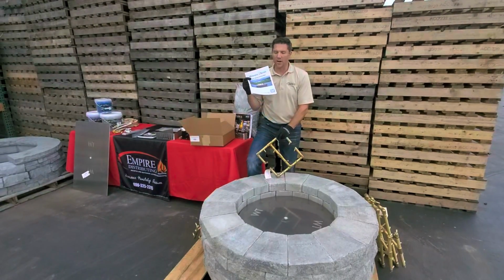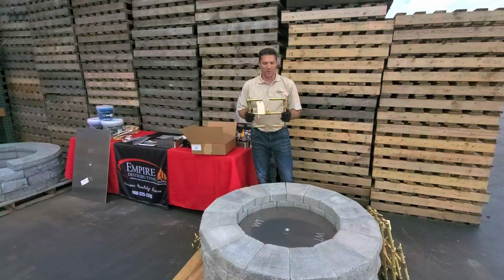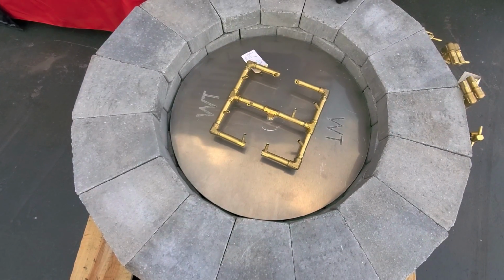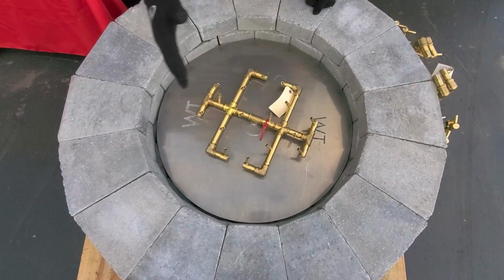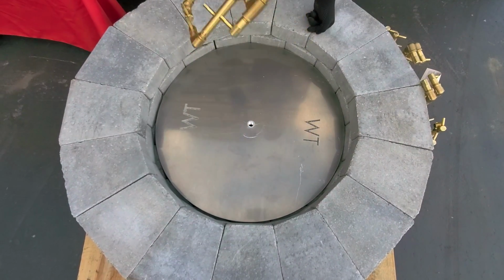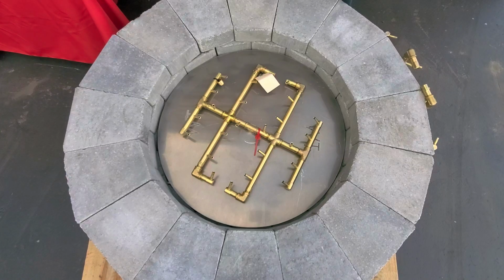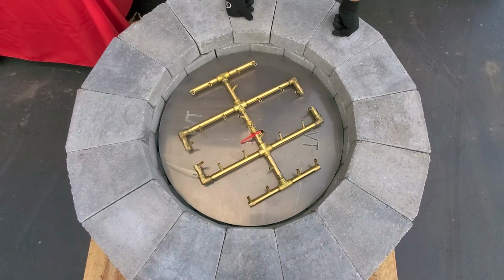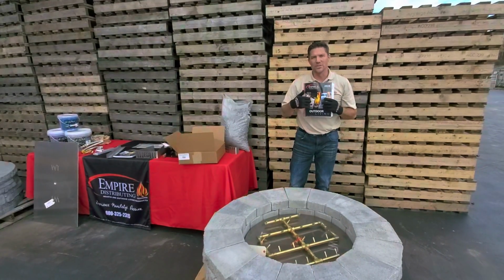Empire Distributing - Warming Trends Burner Size Selection